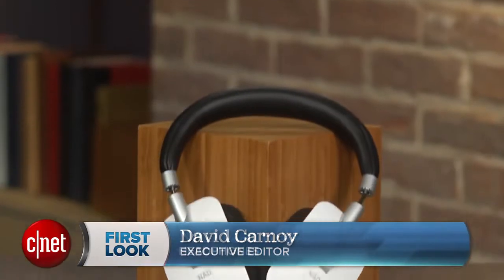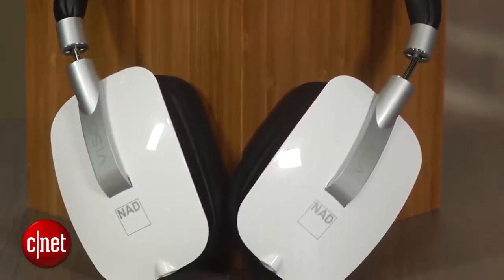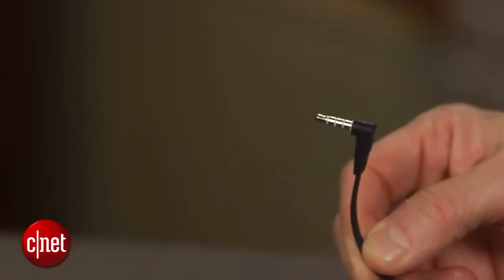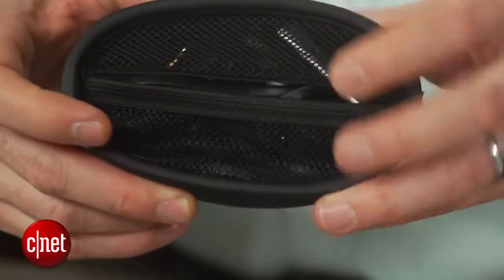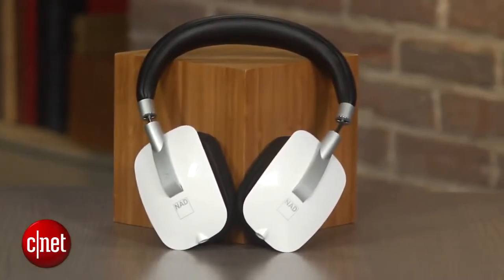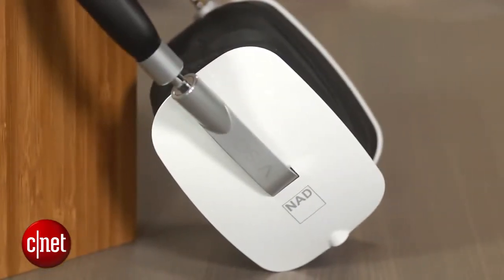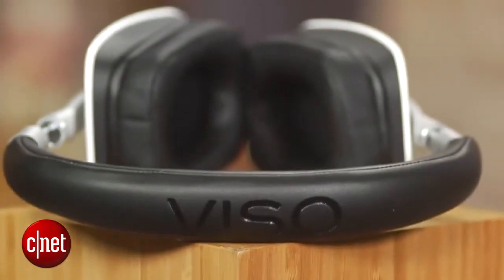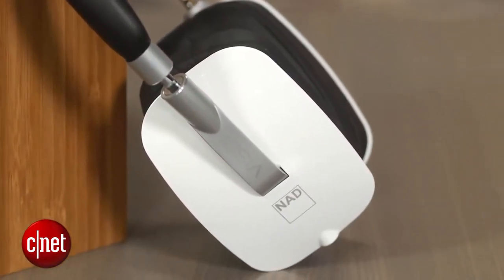NAD Viso HP50 An audiophile grade headphone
NAD Viso HP50 headphone